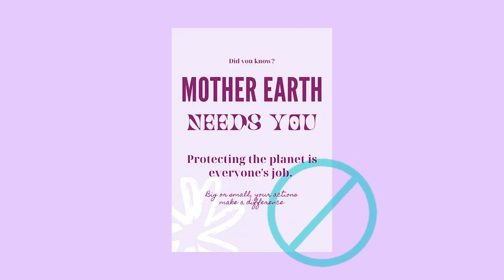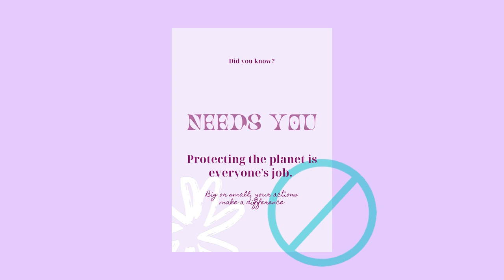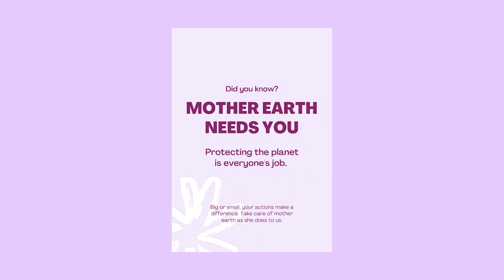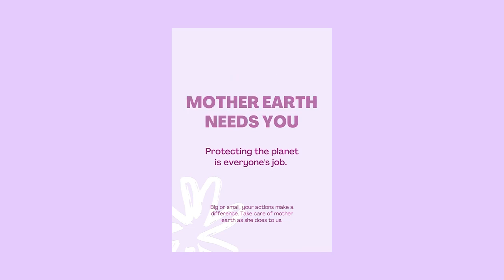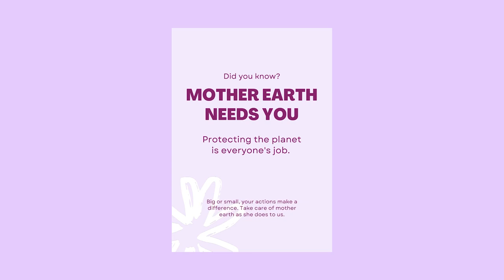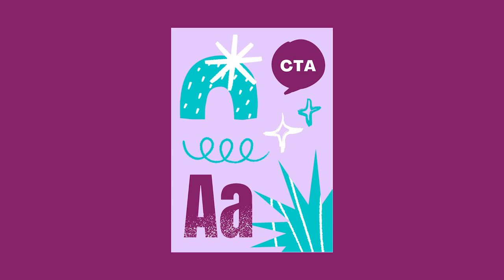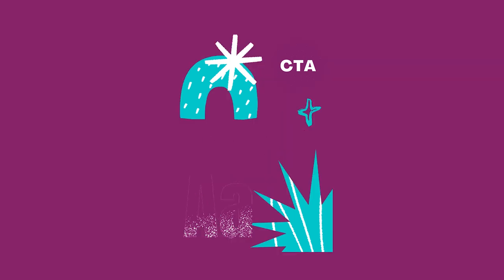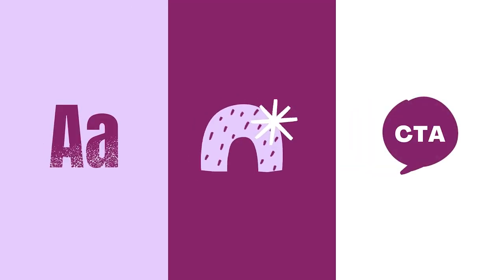7. How to Make a Poster | Theory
Let's learn how to create a poster that will grab your audience's attention.
We'll look at the basics of how you lay out a poster so that the message is understandable and clear. We will focus on hierarchy and introduce the concept of a CTA (Call To Action).

► What information needs to go on a poster?
► How hierarchy works on a poster
► Z and F-Pattern poster layout
► How many fonts should you use on your poster design?